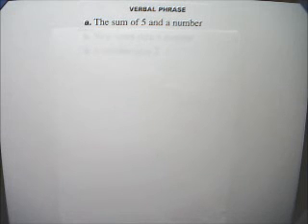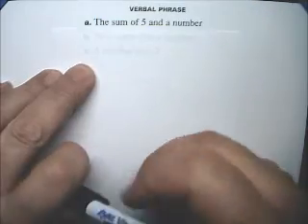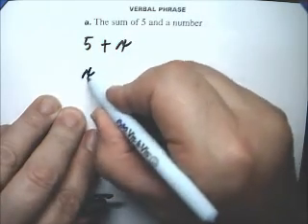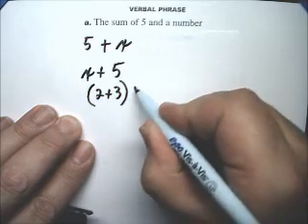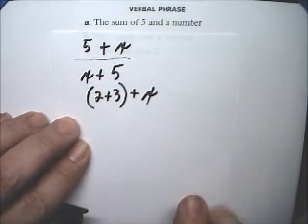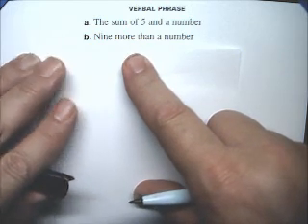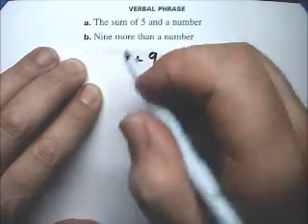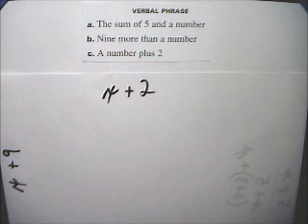Solve Equation Introduction Translate Phrase to Algebra Example 1 Tutor Algebra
Use variables and appropriate operations to write an expression that represents a verbal description. To use algebra to solve real-life problems , you may need to translate words, phrases, and sentences into mathematical symbols. to do this, it helps to look for words that indicate operations.